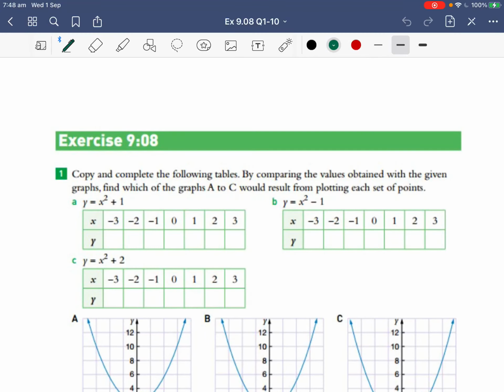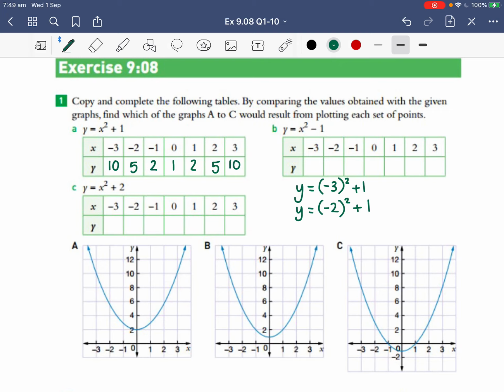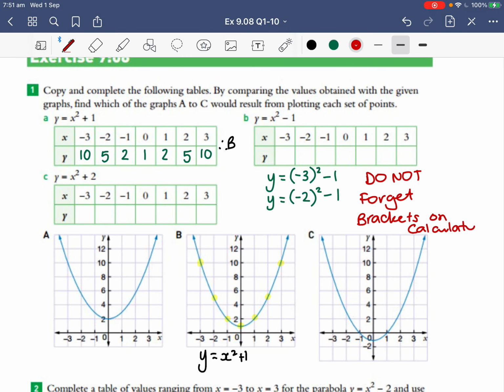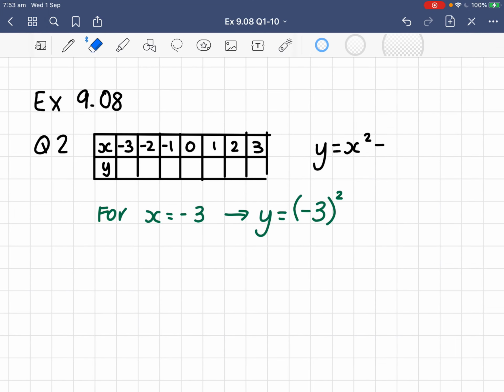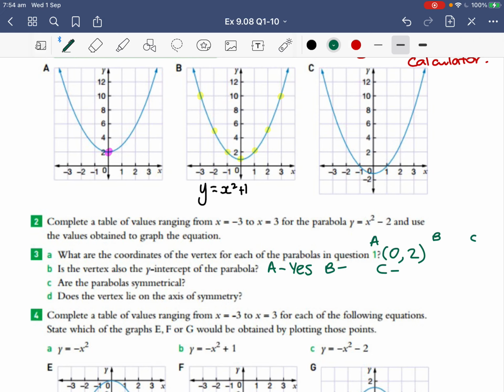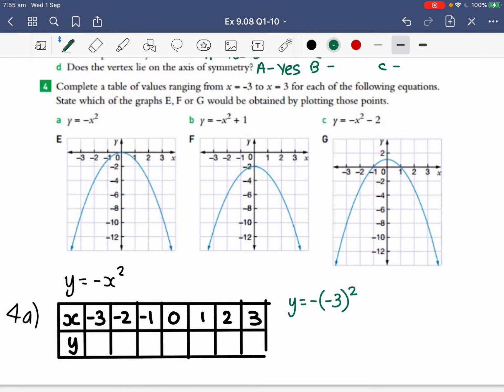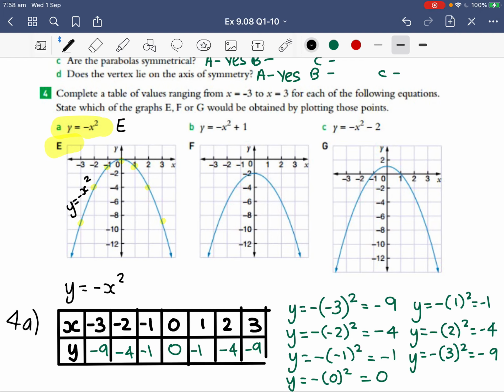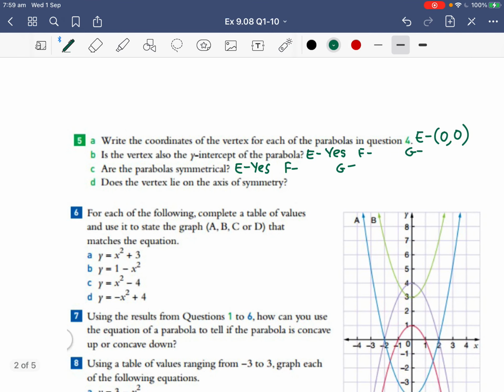Coordinate Geometry Ex 9.08 Q1 to Q5 - Year 9